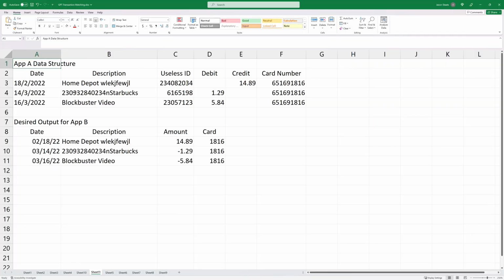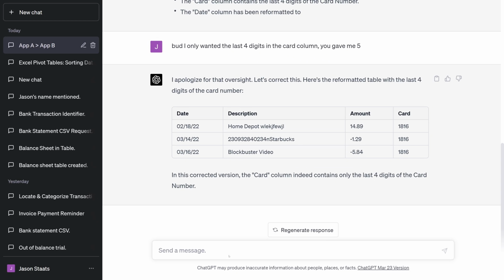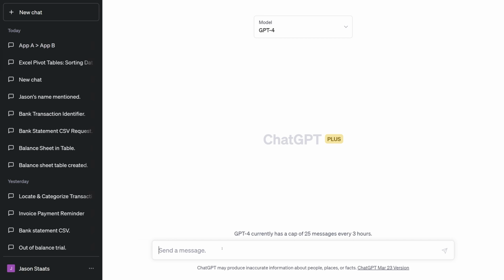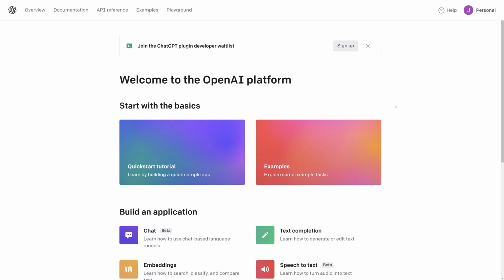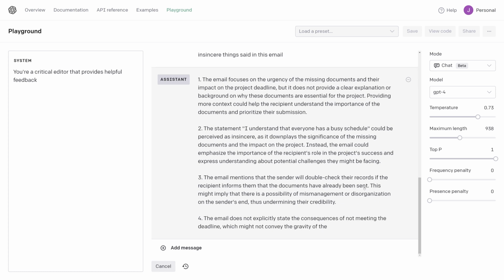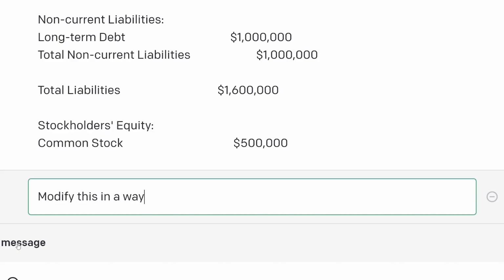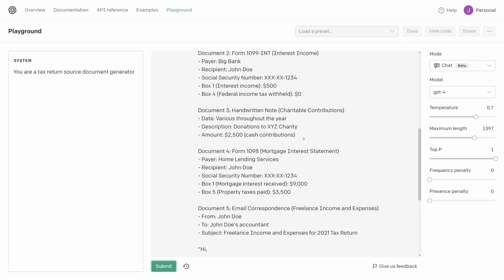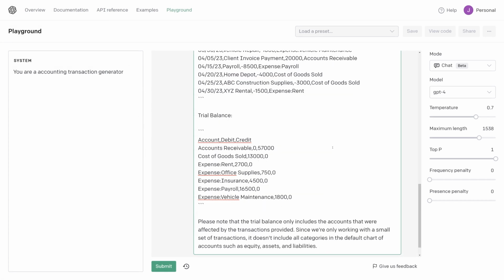An ADVANCED ChatGPT Guide for Accountants